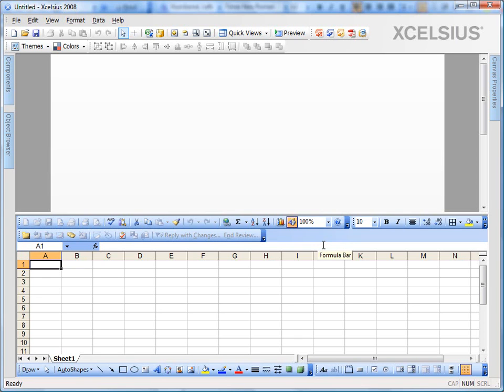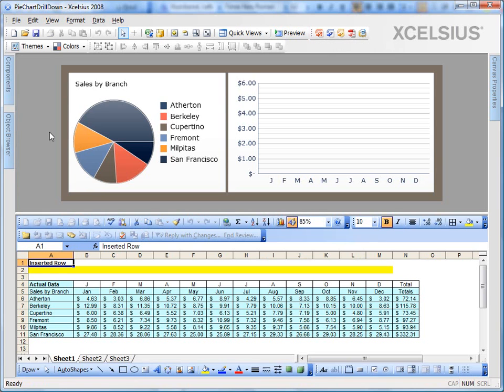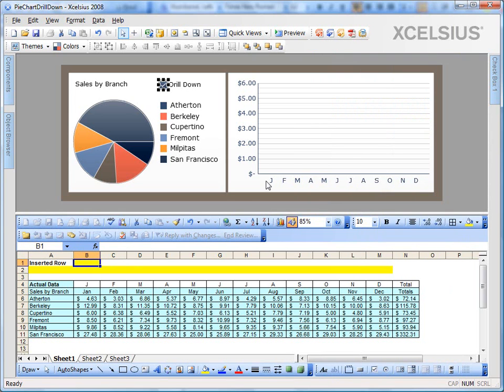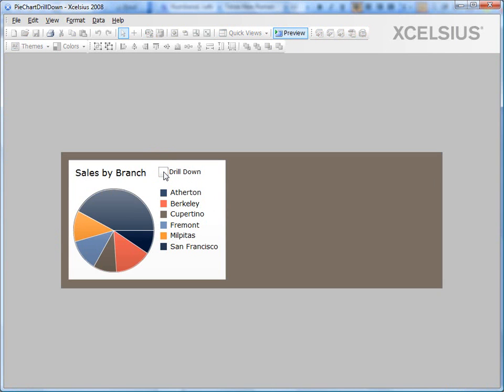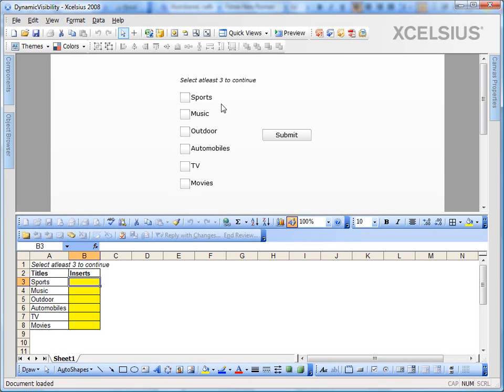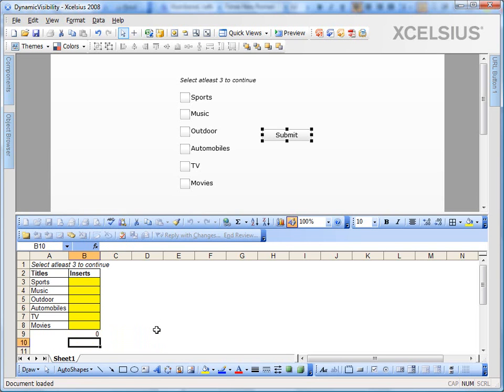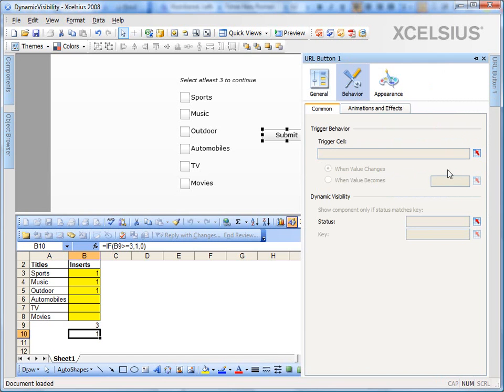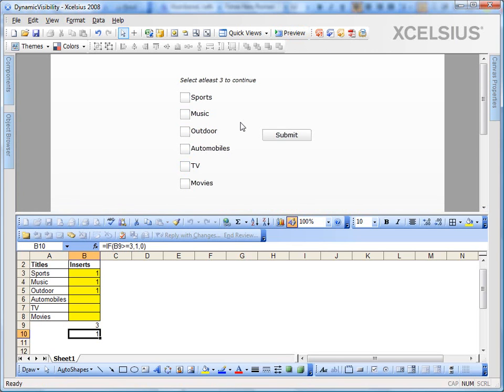Controlling viewer's visibility of components in Xcelsius Dashboards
This video gives a quick overview of how to use Dynamic Visibility in Xcelsius to show and hide different components in your dashboards.